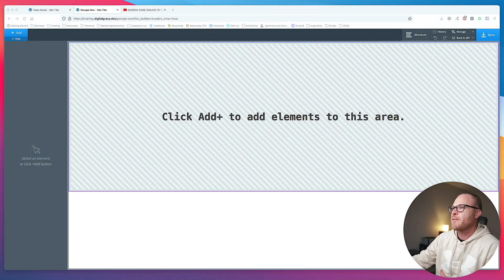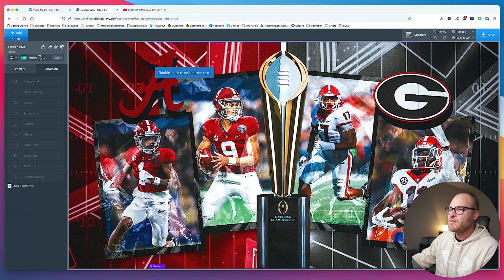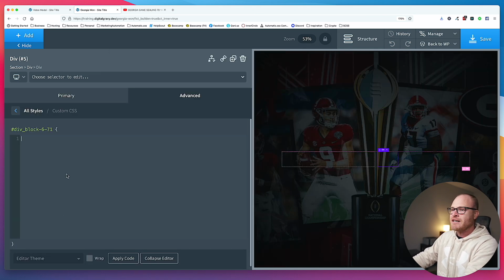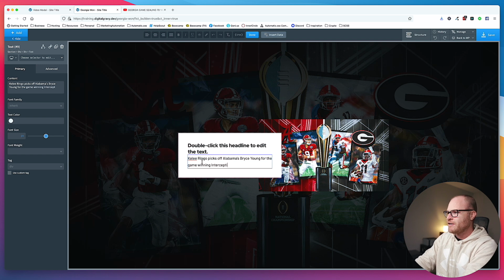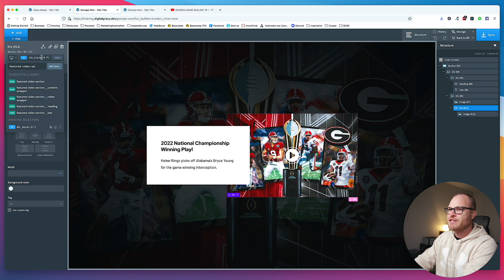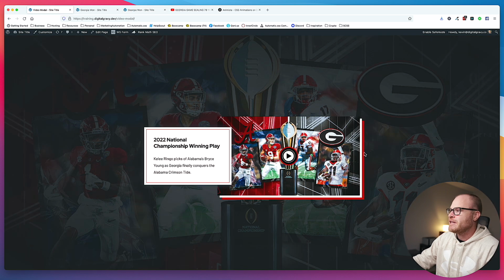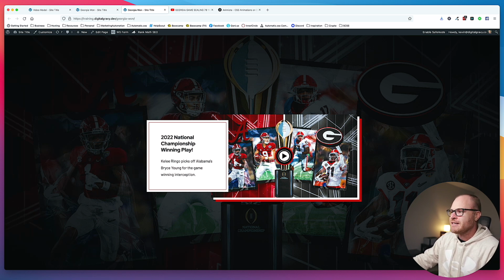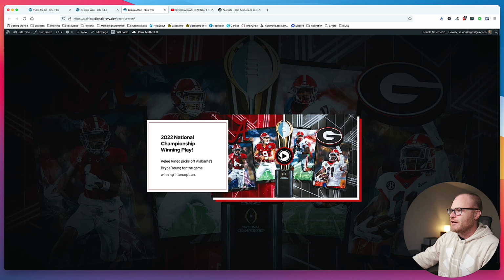Custom Overlapping Video Card With Modal Video Player in Oxygen [FULL TUTORIAL]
In this tutorial, you'll learn how to create a custom overlapping video card that plays your video in a modal. This is perfect for situations where you want a super clean on-page presentation with the actual video playing in a lightbox on-click.

Techniques you'll learn:

– Creating a full screen section properly (Oxygen bug)
– Using GRID to overlap elements
– Using multi-layer box shadows.
– Creating an interior border with ::after
– Easily adding a pulsate animation to an icon
– Creating an on-click modal with video embed
– Adding a close icon to the modal

0:00 Intro
02:20 Example Design
04:20 Getting started
08:00 Creating the Grid
14:39 Creating the Cards
18:02 Adding the Play Icon
23:02 Adding the Pulsate Animation
24:55 Adding the 2-Layer Box Shadow
26:30 Adding the Red Inset Border
28:20 Adjusting the Overlap
30:00 Adding the Modal
31:32 Adding the Close Icon
35:03 Wrapping Up